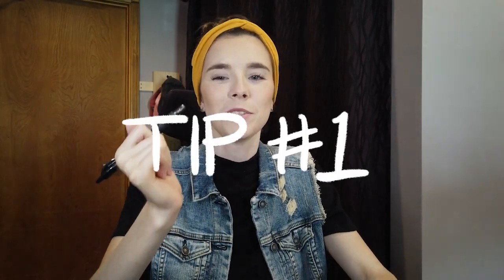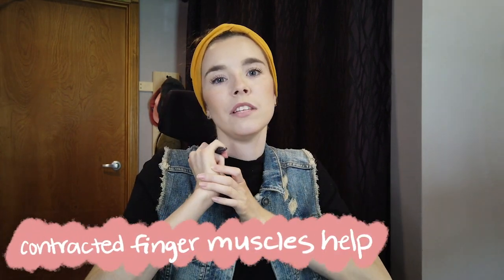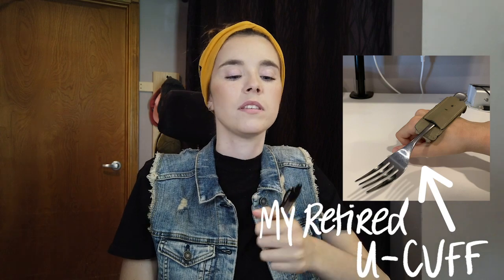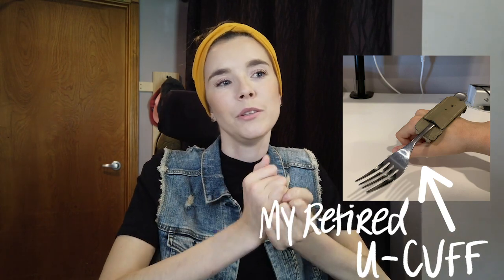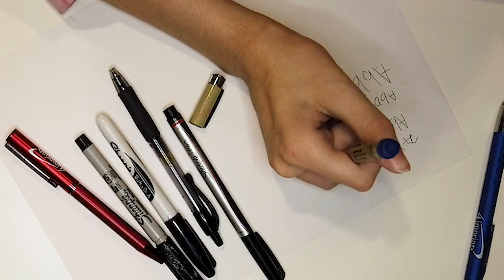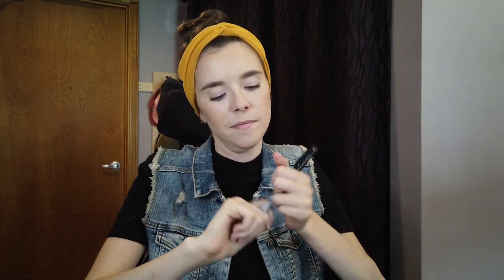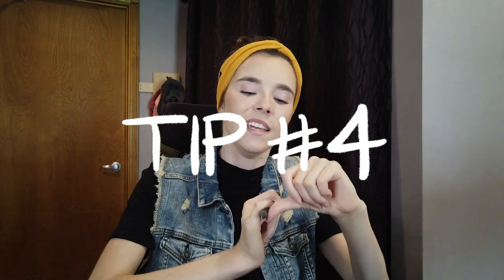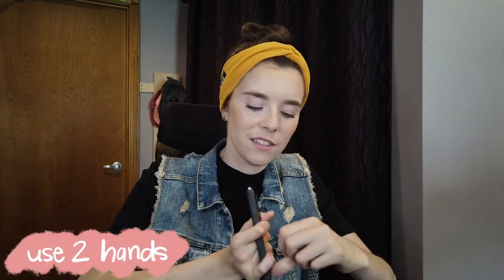Writing With Paralyzed Hands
More Adapted Techniques and wheelchair lifestyle on my YouTube channel!

Pens Mentioned in Video:
Black Pigma Micron PN Pens .45mm

Paper Mate InkJoy Gel Pens, Medium Point, Black

Sharpie Permanent Markers, Ultra Fine Point, Black

Sharpie Pens, Fine Point (0.8mm)